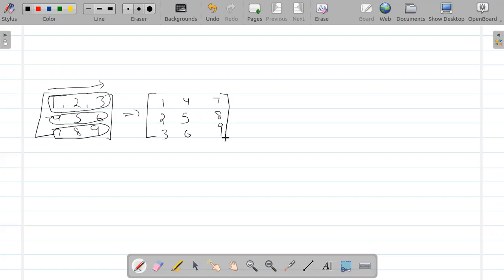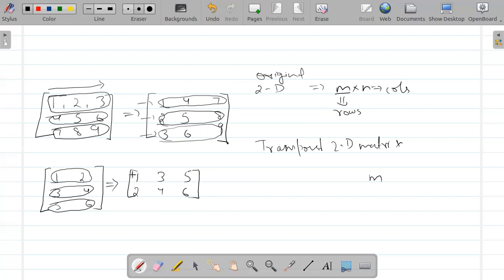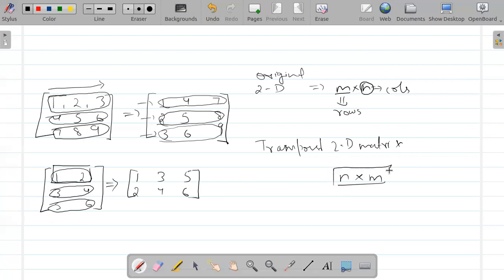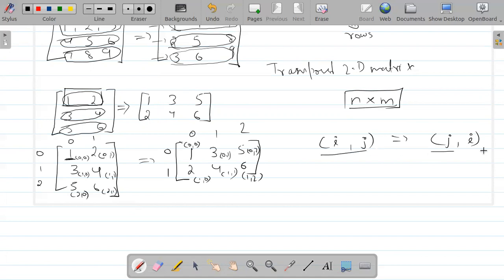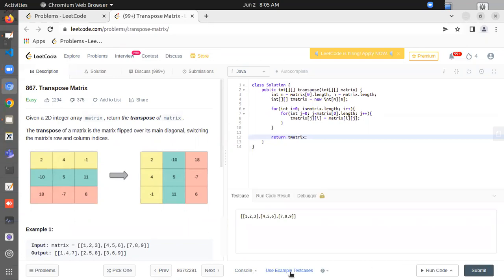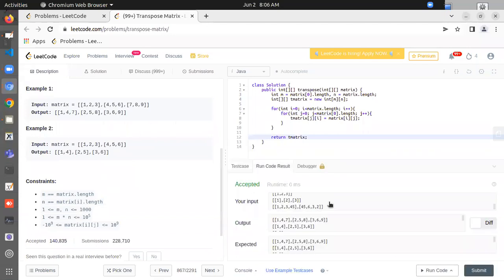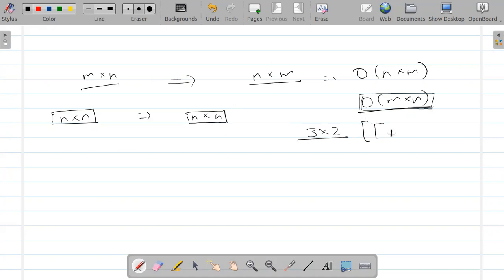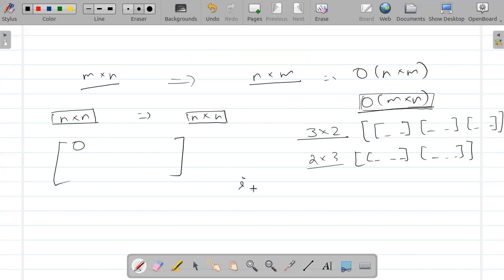Leetcode daily challenge 2-June-2022 in-depth explanation in English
The video contains the solution to problem 867 on leetcode. I have also added the problem statement link so that you can try the problem by yourself. The question is to take the transpose of the given 2-D matrix. I have tried to explain things in-depth and various terminologies and viable options in different cases. If you have any doubts then you can mention them in the comments and I will try to resolve that.